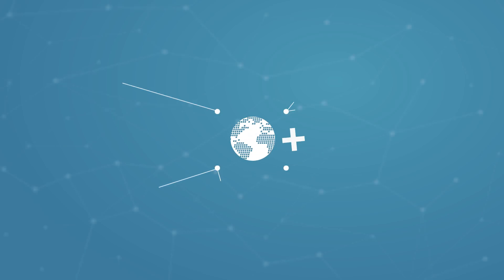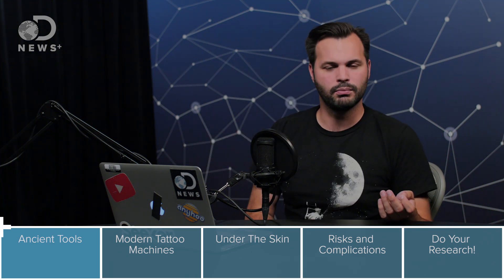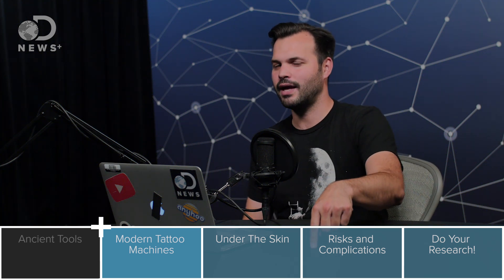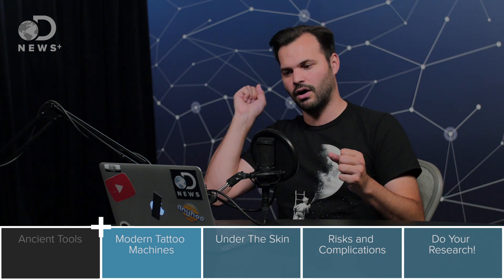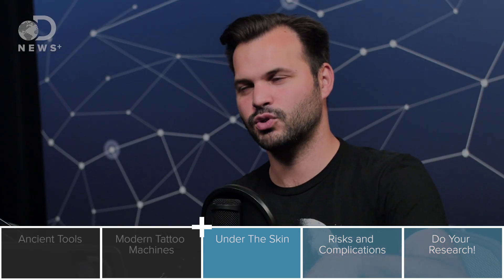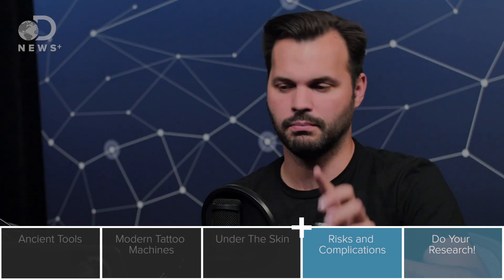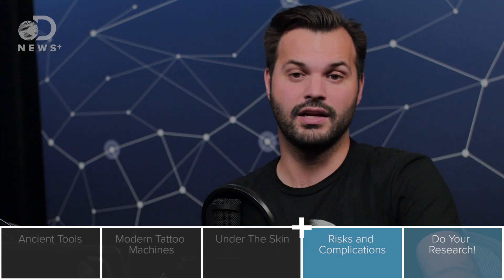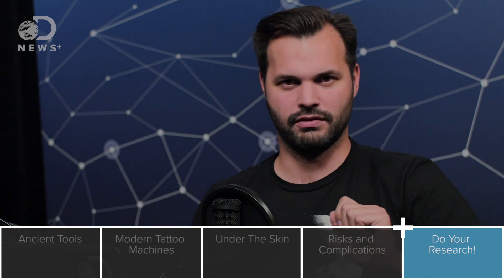How Tattoos Get Under Your Skin... Literally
Tattoos are basically a controlled medical procedure, so be sure to DO YOUR RESEARCH and talk to your artist about sanitization procedures!

"Tattoos have definitely gone mainstream. Anyone who has watched Survivor or watches MTV is well aware of the popularity of tattoos. Recently, I went with my family to the local amusement park and it seemed as if literally everyone there had a tattoo."

In the Ink: Do All Tattoo Pigments Use Mercury and Other Toxic Heavy Metals?:

"It is true that some red inks used for permanent tattoos contain mercury, while other reds may contain different heavy metals like cadmium or iron oxide. These metals-which give the tattoo its "permanence" in skin-have been known to cause allergic reactions, eczema and scarring and can also cause sensitivity to mercury from other sources like"

How Toxic Are Tattoos? And Four Other Frequently Asked Questions About Ink Toxicity:

"Tattoos have quickly gained mainstream popularity in the last few years. In fact, 45 million Americans, including 36 percent in their late twenties, have at least one tattoo. It's becoming more and more rare to have no tattoos."

Some Tattoo Inks Can Burn You During an MRI

"Before sliding into an MRI machine, patients are supposed to remove all metal from their bodies: underwire, jewelry, piercings, everything. The machines work using extremely strong magnets, and there are all kinds of horror stories of people leaving metal in their skin or on their body, to disastrous effects."

"Receiving a prison sentence might seem like a slam door shut to your future, but for those who chose the hard-knock life and ended up forfeiting their freedom for it, life goes on. At least the tattoo parlor lights always stay on in the prison black market."

"Getting a tattoo is a notoriously painful process but that doesn't stop all that many people from getting their skin inked. Luckily for them, tattoo machines have come a long way from the tools used in the past."

"If you're new to tattooing, you may not yet know the difference between coil and rotary tattoo machines. Since they're two totally different animals, it's helpful to understand what sets them apart from each other before you start shopping for a tattoo machine."

"Every school child knows that Thomas Edison was perhaps the most prolific inventor in the history of the United States. The light bulb? Edison. The phonograph? Edison. The telephone? Yep, you guessed it, Edison."

"For centuries, various arts of tattooing have graced the bodies and satisfied the souls of the aboriginal peoples of Oceania. The vast majority of what we know today about these ancient arts has been passed down through legends, songs, and ritual ceremonies."

"Tattoo instruments, such as needles and tubes, are sterilized in an autoclave before a tattoo procedure. Before the patent of the tattoo machine by Sam Reilly in 1891, organic instruments were used by cultures to perform tattoo rituals."

DNews Plus is built for enthusiastic science fans seeking out comprehensive conversations on the geeky topics they love. Host Trace Dominguez digs beyond the usual scope to deliver details, developments and opinions on advanced topics like AI, string theory and Mars exploration. DNews Plus is also offered as an audio podcast on Soundcloud.